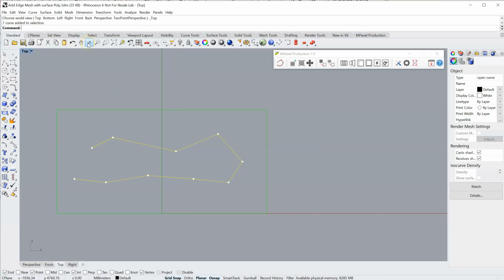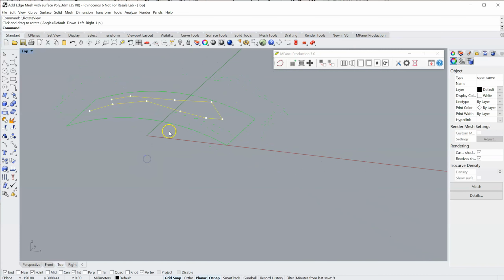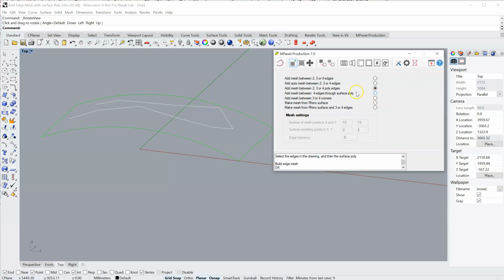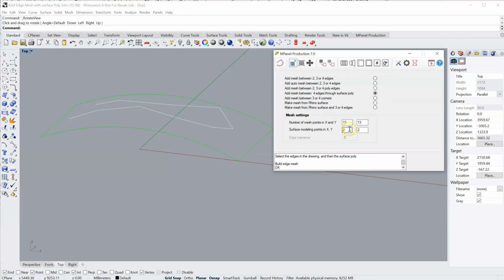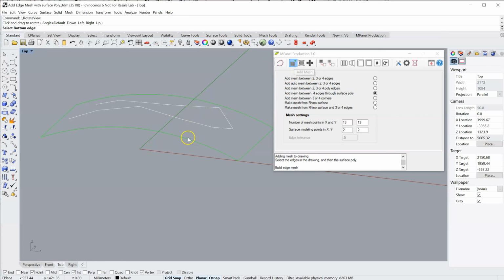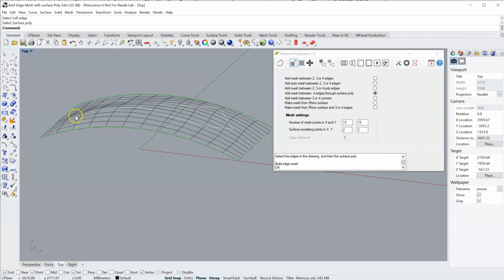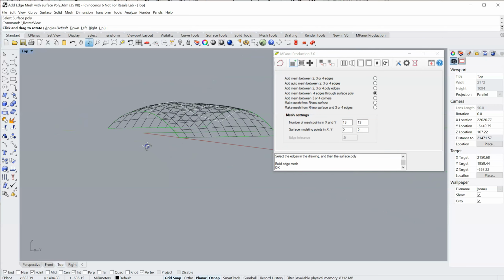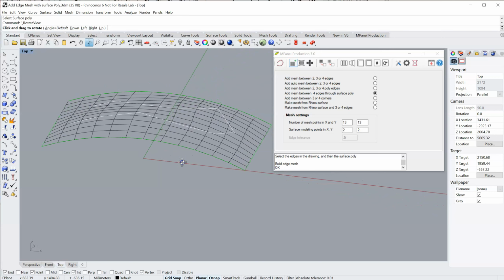Add mesh between edges and surface poly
This is used when there is information available about the surface shape, often in the form of a "scribble poly" or surface poly" that has been traced over the surface by digitising equipment. It will draw a mesh that is bounded by 4 sides, shaped to fit approximately through the points on the surface poly.